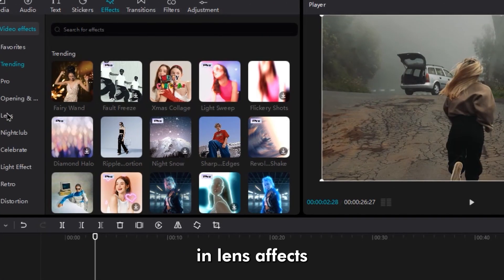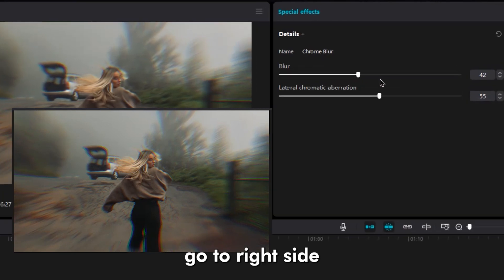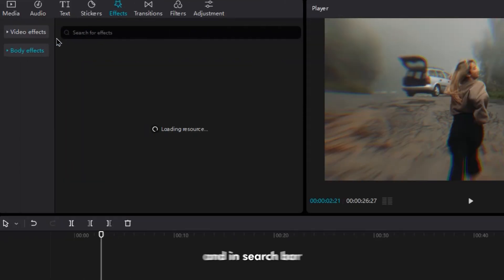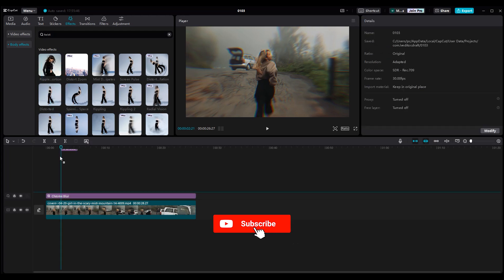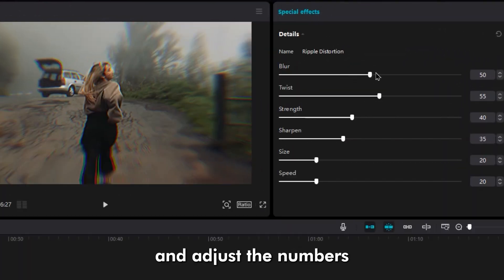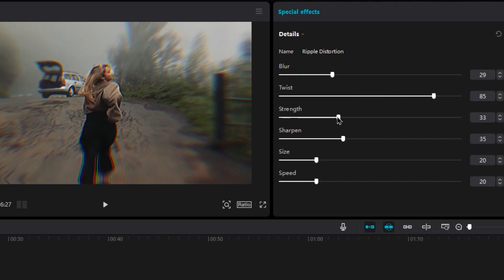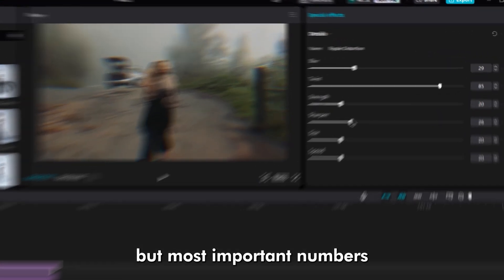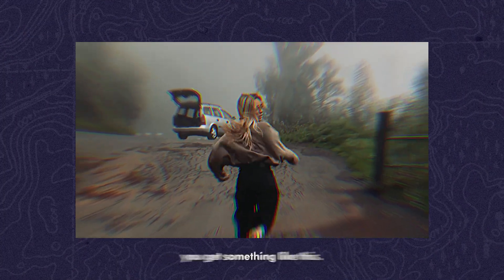Don't Drink Anymore! Use This Effect Instead! Capcut (2024 Tutorial)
In this video, I show you how make vertigo effects for your videos by using Capcut. Vertigo effect add a dynamic and visually striking element to your content, capturing the attention of viewers and creating a sense of depth and movement. By using Capcut effects, you can easily achieve professional looking vertigo effects that elevate the overall quality of your videos.
red dead redemption game has a lot of good effects, drunk bar scene is one of them.
you can use this effect in your music video or your video game editing.

More Tutorials is on the way...!

Chapters:
00:00 intro
00:06 First Effect
00:56 Second Effect
01:05 how make video slow motion in Capcut
01:30 Outro